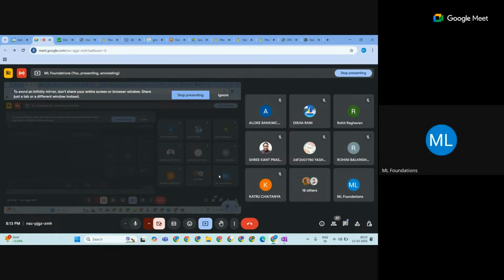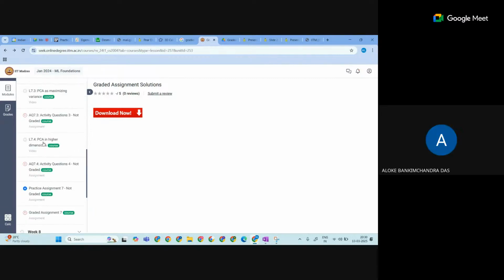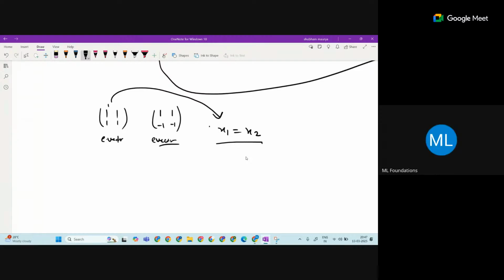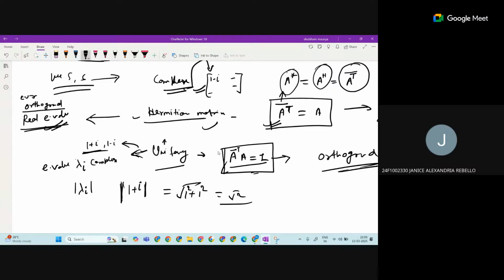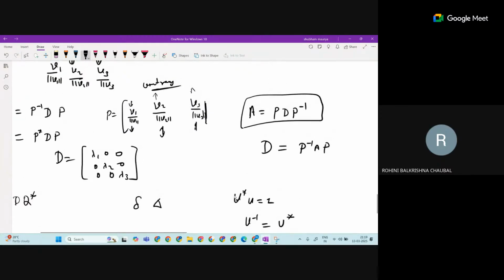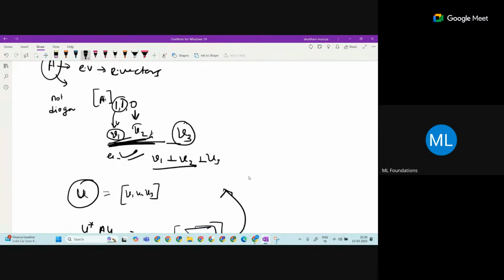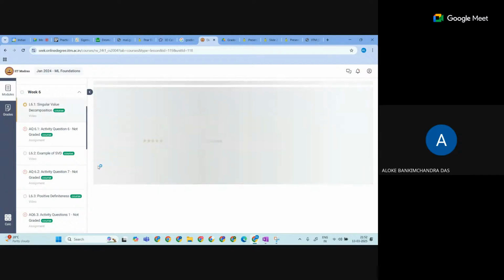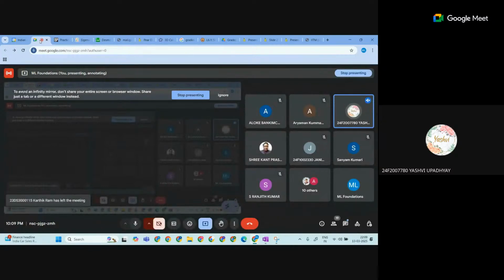Revision session -MLF